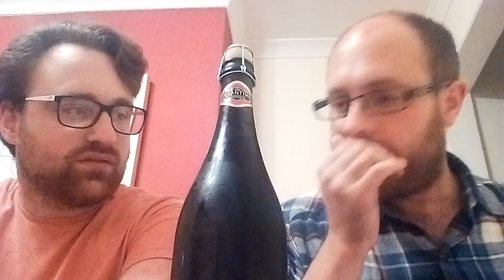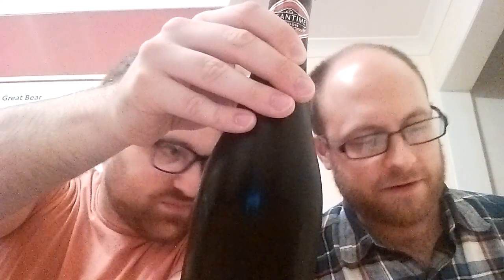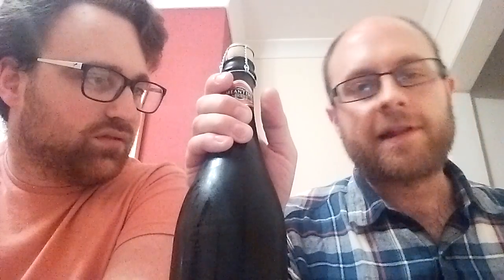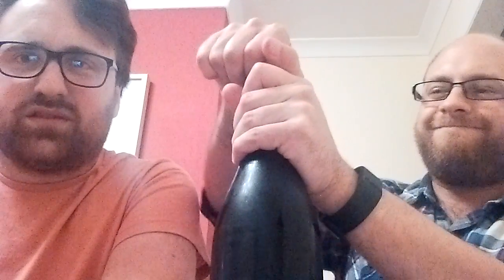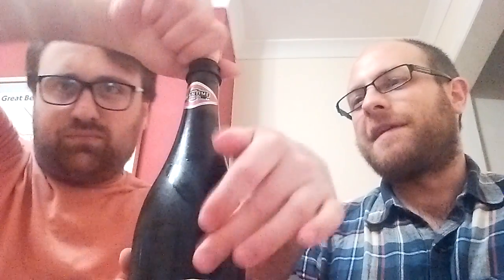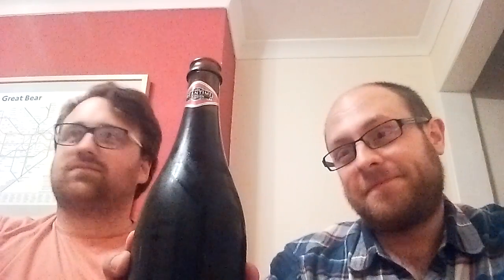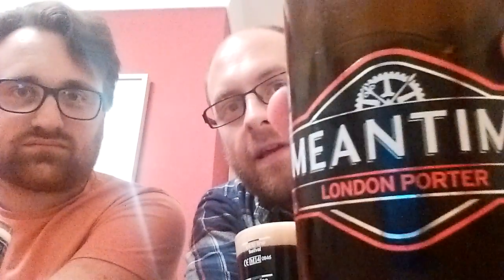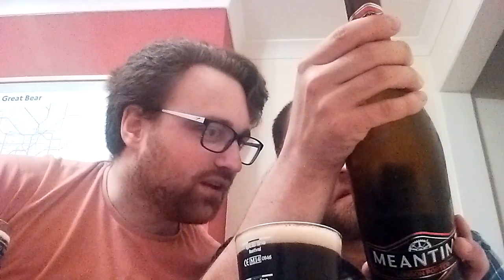Meantime London Porter - 1001 Beers You Must Try Before You Die, Beer #38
Beer review of Meantime London Porter from England.